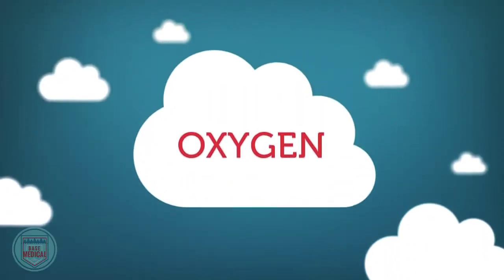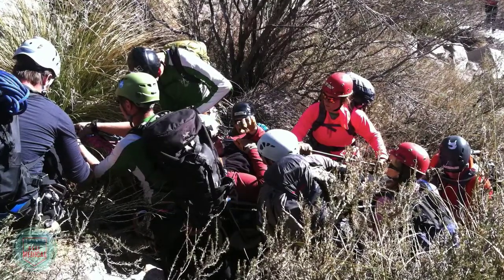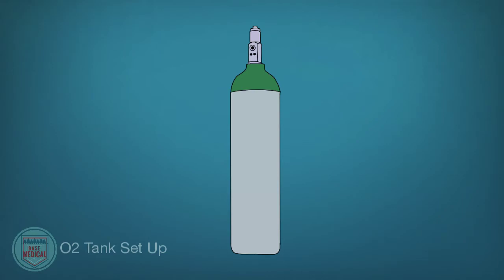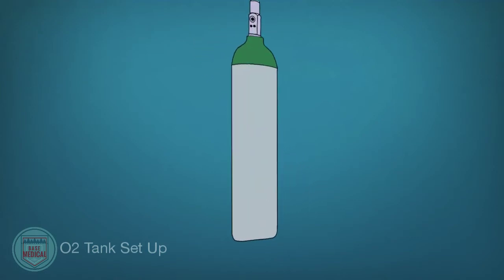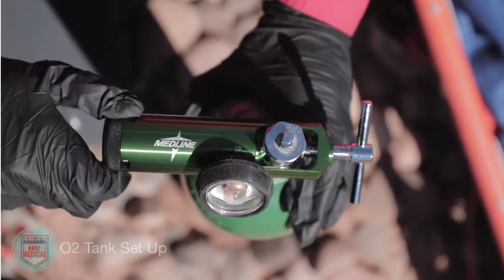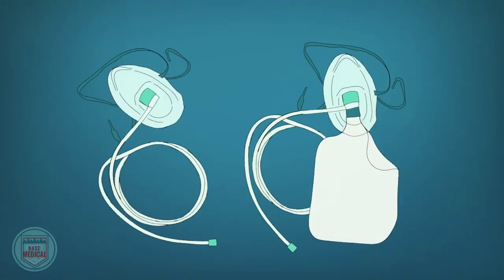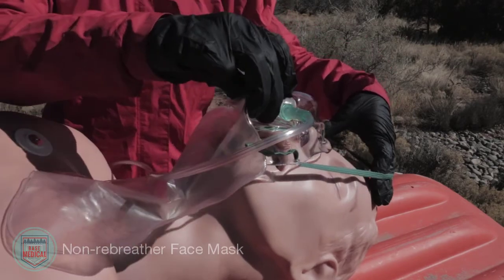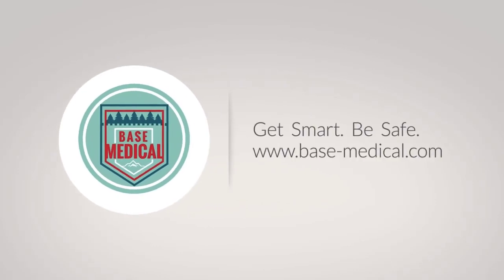Oxygen Tank Set Up & Delivery Devices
Here's a quick refresher on how to set up an oxygen tank and how to delivery oxygen through devices such as the nasal cannula, simple face mask, and non-rebreather face mask. This video was created for our online wilderness recertification courses.

Base Medical offers the first and only 100% online recertification for wilderness first aid, wilderness first responder, and wilderness EMT. Recert today at your own pace and for less cost.